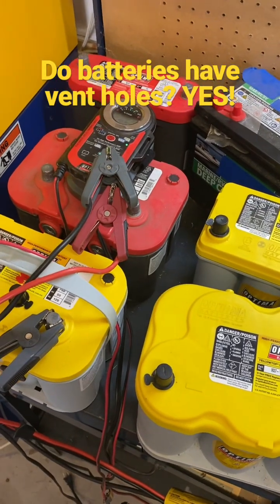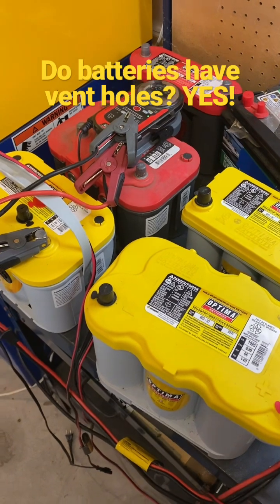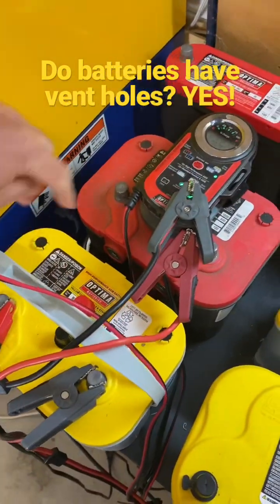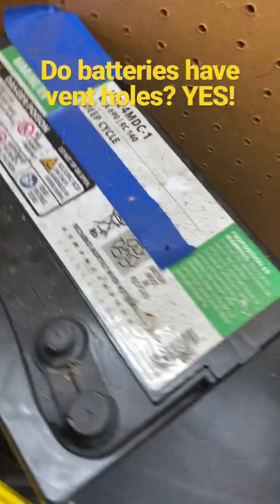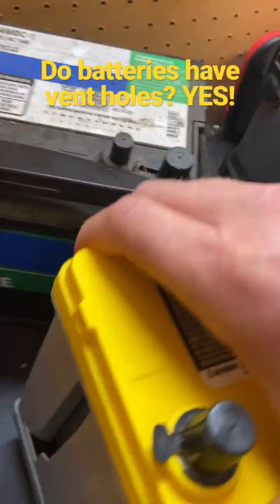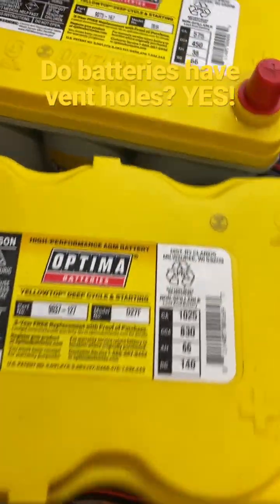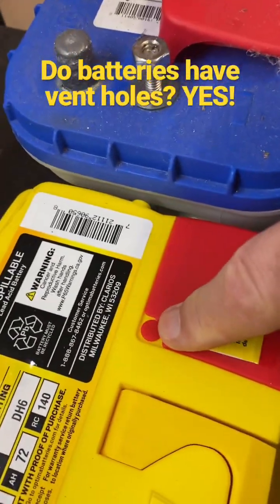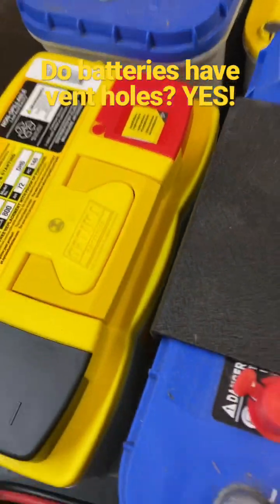Do Batteries Have Vent Holes? YES!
Batteries do have built-in provisions for venting gas that can be flammable and toxic.